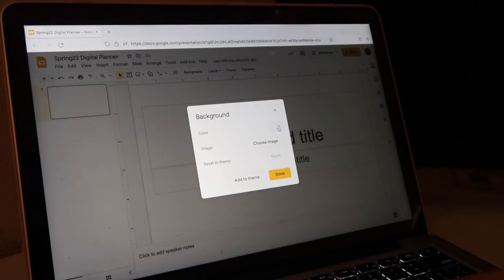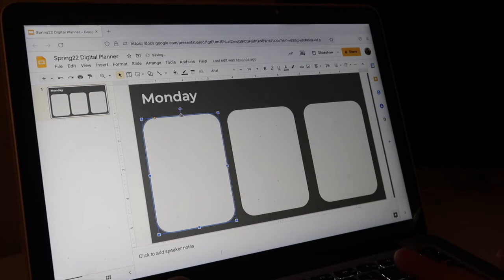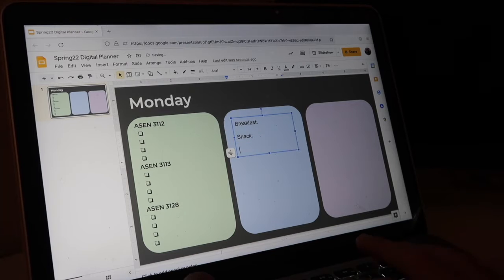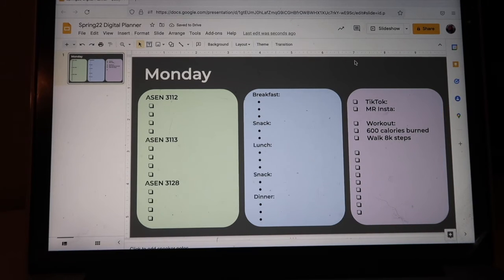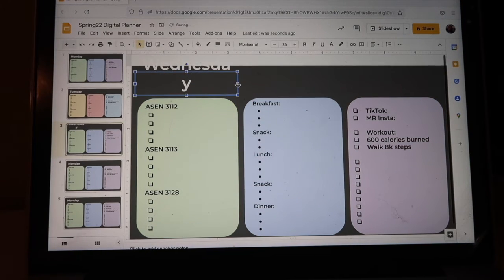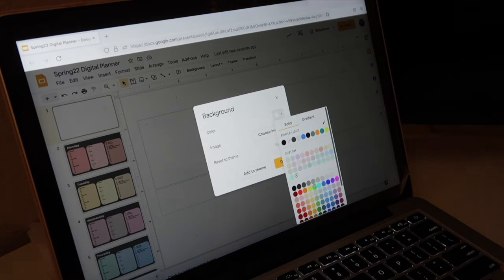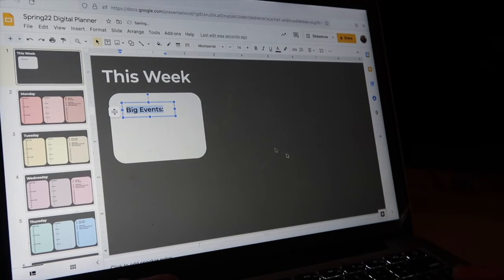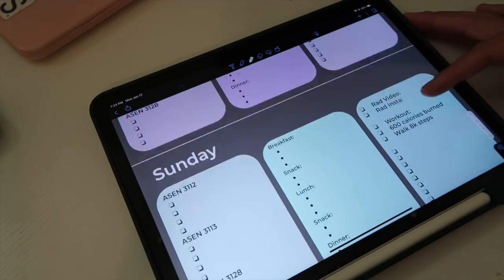How I Make my Digital Planner // iPad Planning with Notability // College Student Plan with Me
Hey everyone!

Today I will be showing you all how I make and setup my digital planner! I use my iPad Pro and the Notability app to setup and use my digital planner. It is super fast, simple, easy and free! It is perfect for beginners and is very customizable, and can be used on any iPad app - Goodnotes, Notability, One Note, and more. My favorite thing about this planner is how basic and straight forward it is. As a junior in college I don't have much time to sit down and create my own bullet journal so this is perfect!

Try Honey to get discounts on online purchases

xoxo, Madison